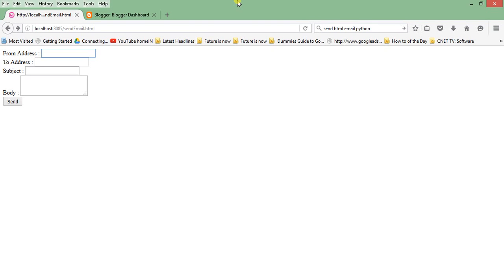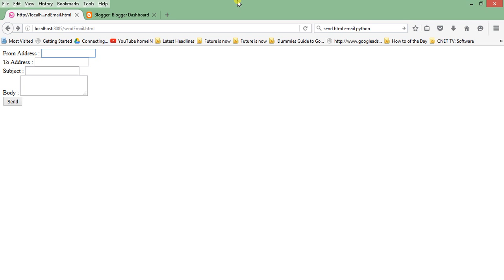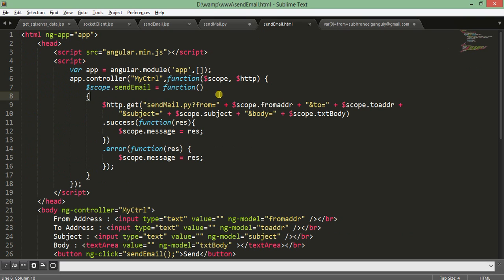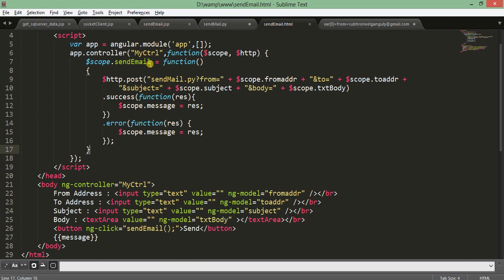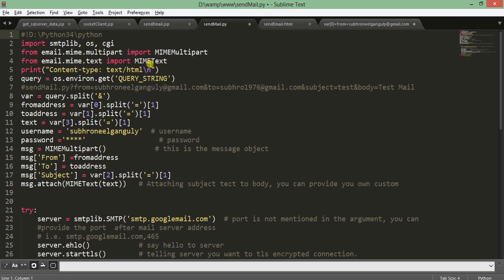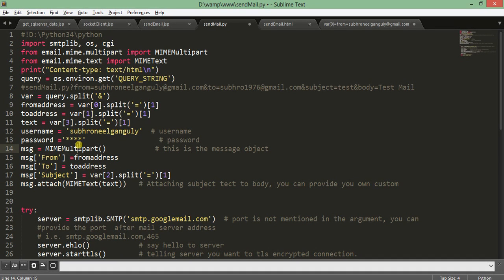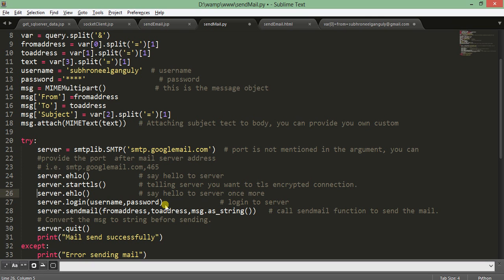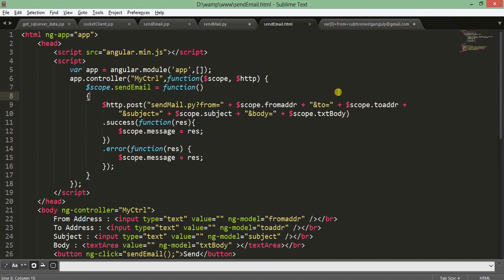Sending Email from browser with AngularJS and Python script.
For sending email from browser using python and angularjs you need to enable execution of python script from browser.

You can watch this- Executing Python Script from Web Browser using wamp server.

Also you can watch -Sending email with smtp using python.

AngularJS helps to make your UI more dynamic while python do the backend job.